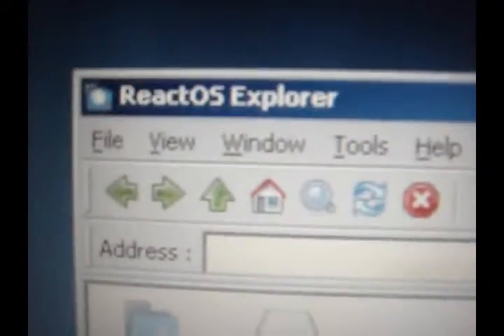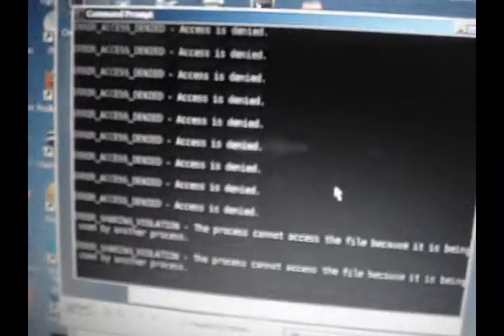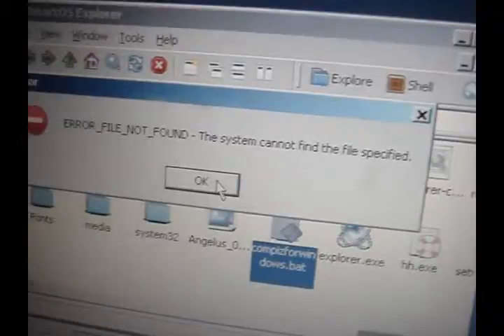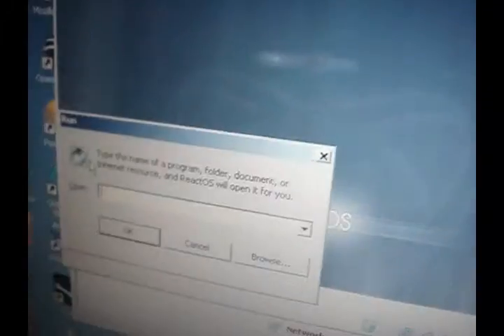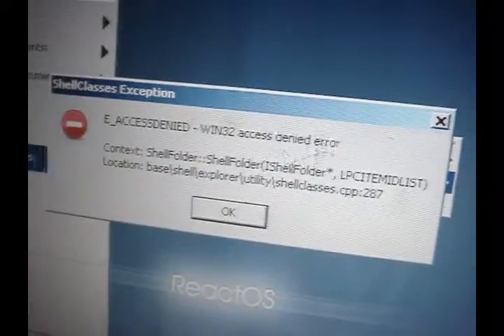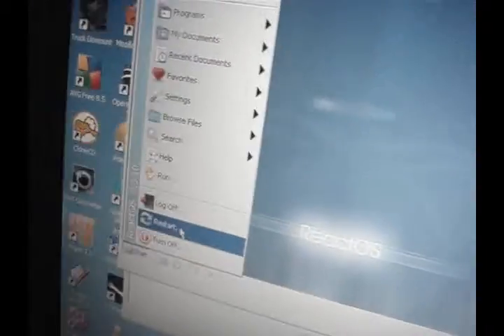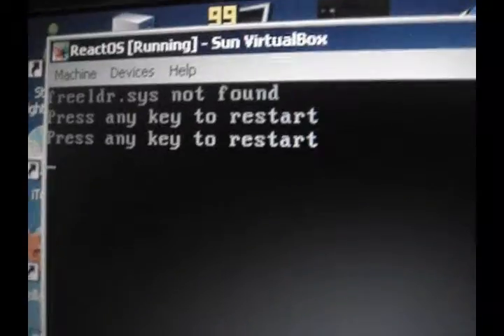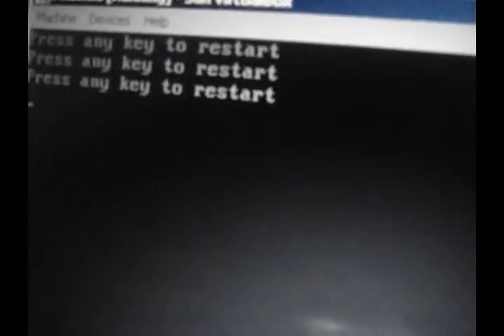The ReactOS Adventure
I look around ReactOS through VirtualBox until I found a mysterious file, and that file was evil.